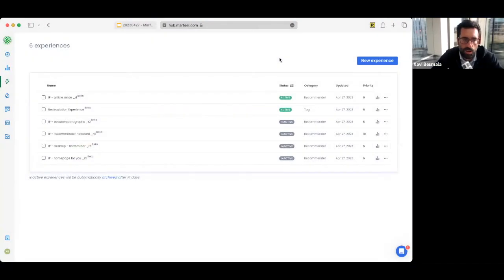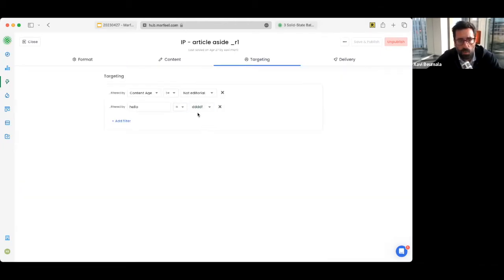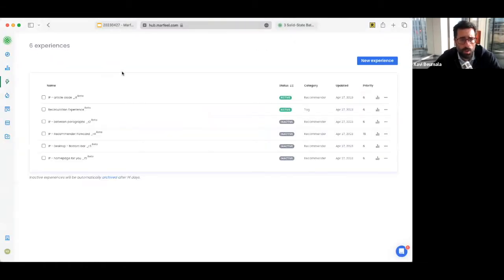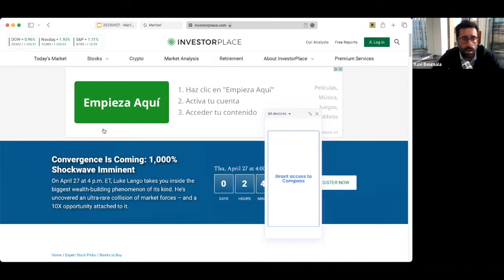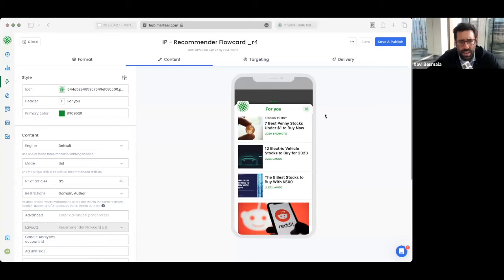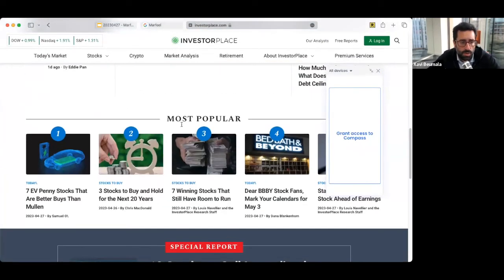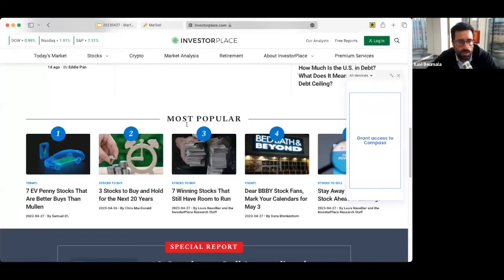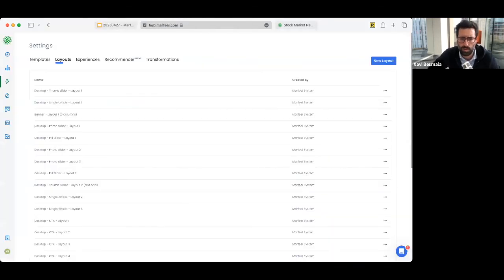Marfeel Copilot ✨ No-Code Recommender Instrumentation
Check out this live demo showcasing how easily you can instrument a fully customized recommender module on your homepage. This no-code solution from Marfeel allows you to provide recommendations personalized to every user. Learn how to add a "top articles" sidebar, a "for you" module between paragraphs, and a sticky footer recommender for desktop and mobile users. Connect to ad manager, control ad density, and choose from a plethora of layouts to optimize your homepage's valuable real estate. And the best part? With Marfeel's built-in a/b testing platform, you can measure the effectiveness of your new AI-powered recommenders as the clicks go through the roof.